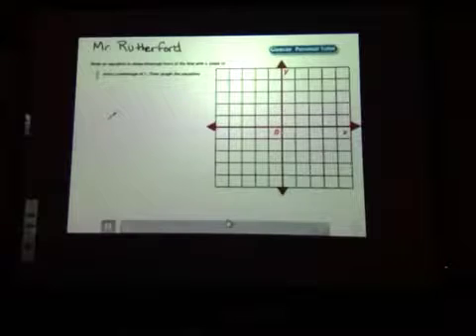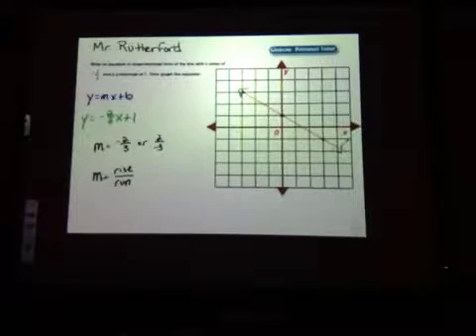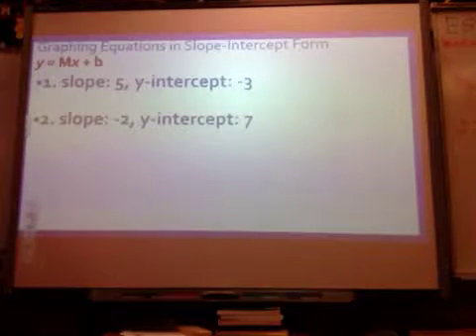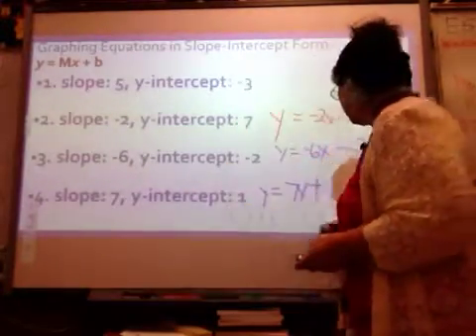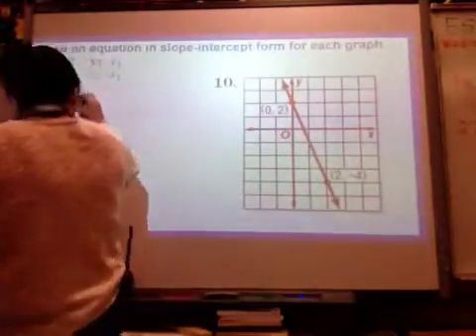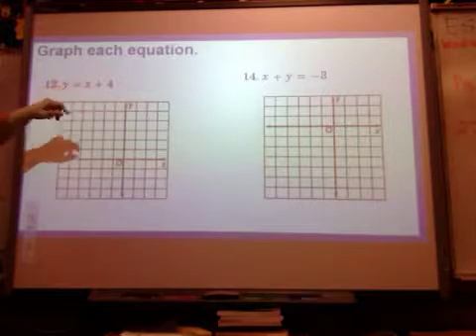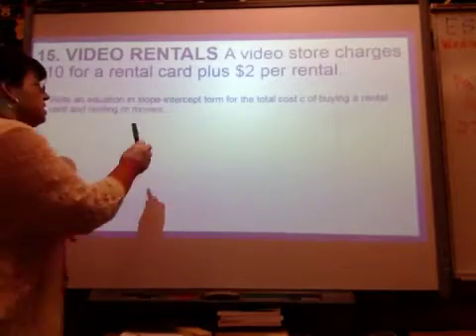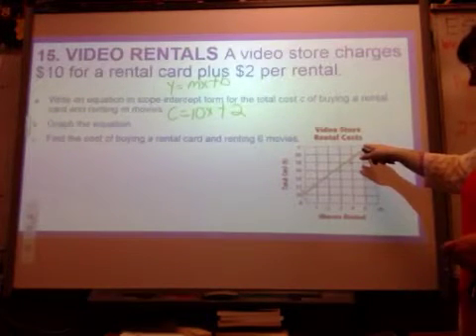Graphing in slope-intercept form